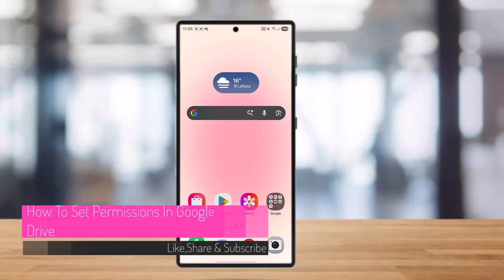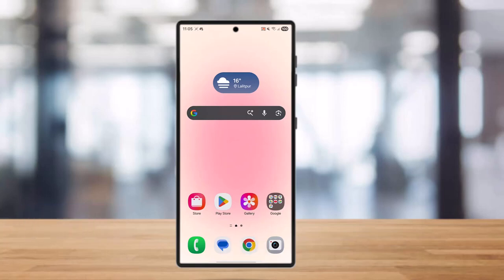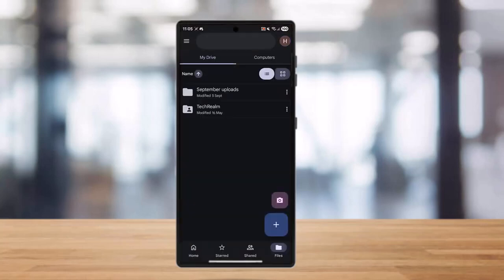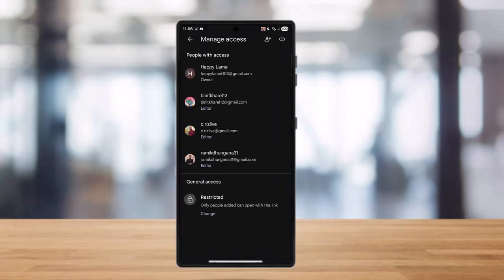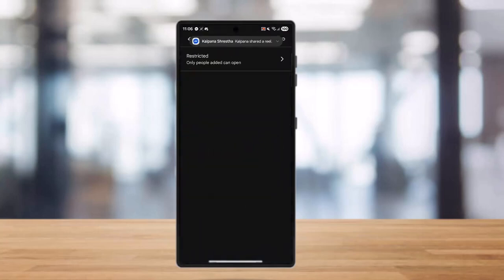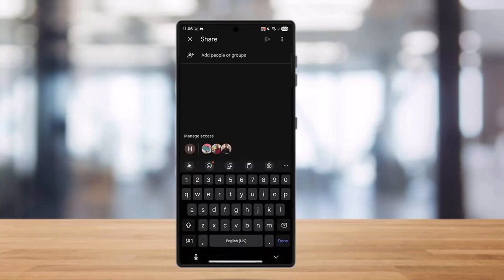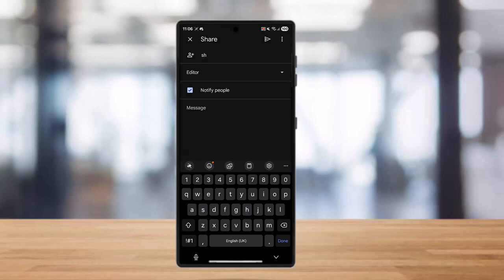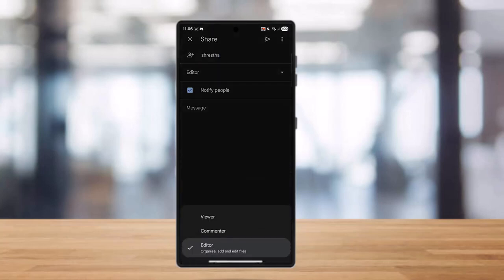How To Set Permissions In Google Drive !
In today’s video, we are going to discuss how to set permissions in Google Drive. Managing permissions is essential for controlling who can view, comment, or edit your files. By the end of this tutorial, you will be able to securely share your documents while maintaining full control over access.

To set permissions in Google Drive, start by opening your Google Drive account. Select the file or folder you want to share, then click on the three dots and tap on “Manage Access.” This menu allows you to adjust the visibility and access settings for your files.

Once in the “Manage Access” section, you can choose between restricted access or link-based access. Restricted access ensures that only specific people can open your file, while link access can allow anyone with the link to view, comment, or edit depending on your settings.

Then, select the permission level: Viewer, Commenter, or Editor. Viewers can only see the file, Commenters can add comments, and Editors can make changes to the file.

By following these simple steps, you can easily control who has access to your Google Drive files and what actions they can perform. We hope you found this video helpful!